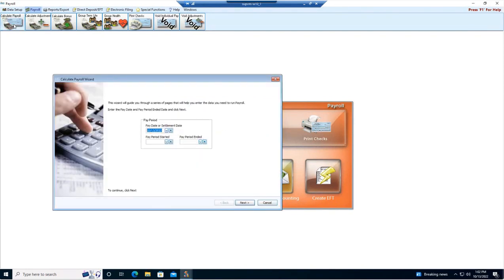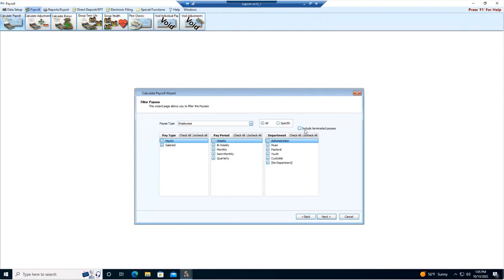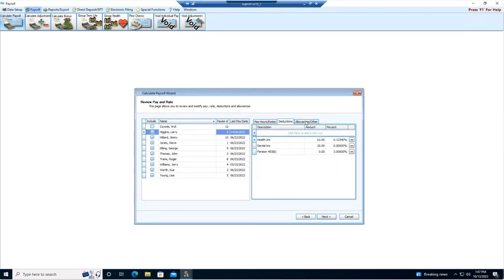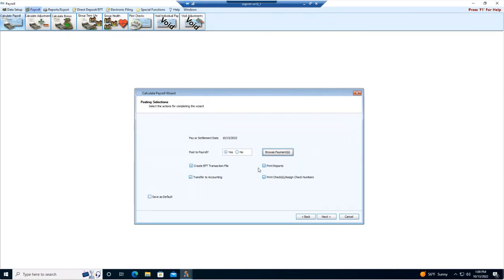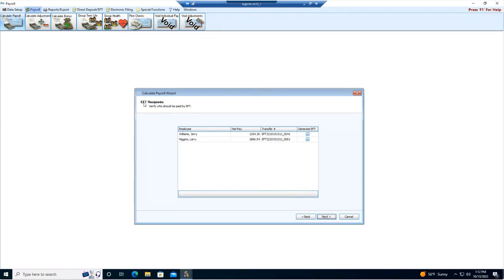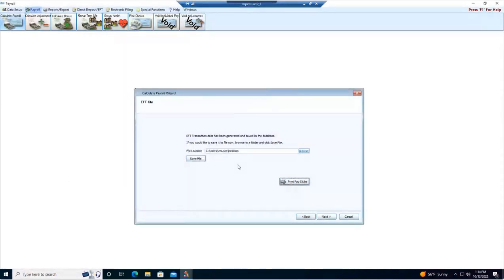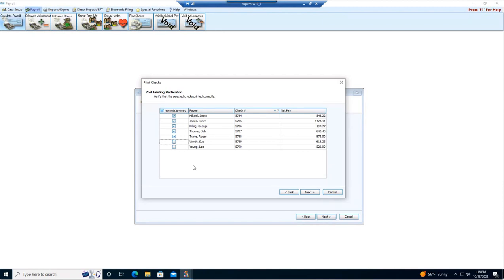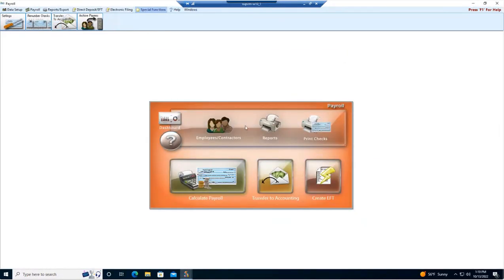Church Windows Payroll: Calculate Payroll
Learn how to Complete a Payroll from Start to Finish.  Presented on 10/14/2022.